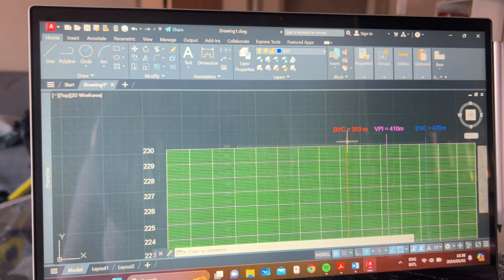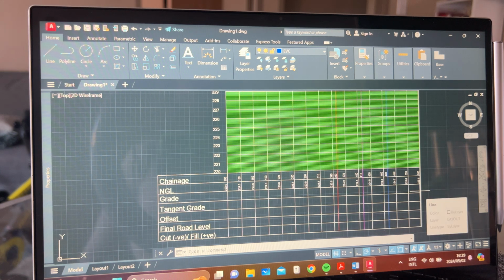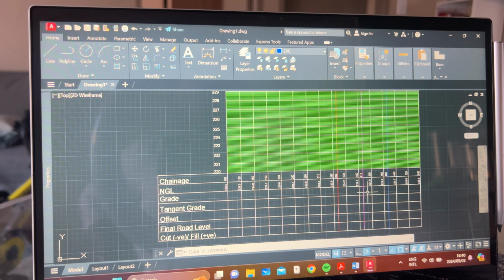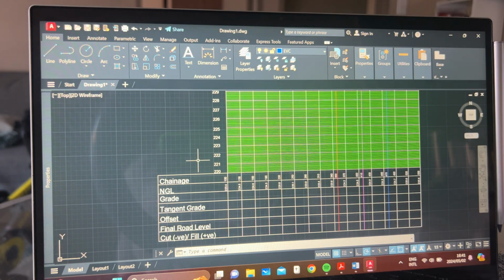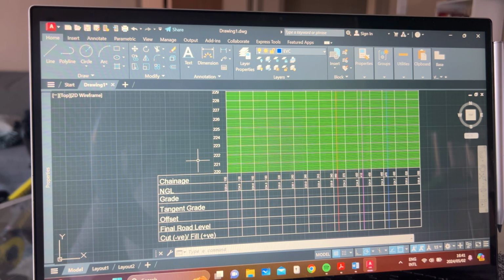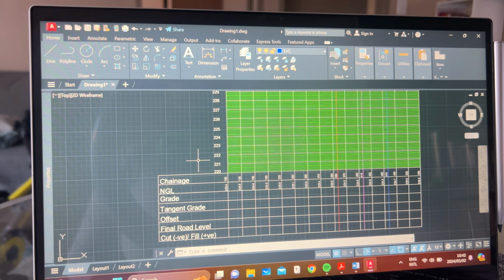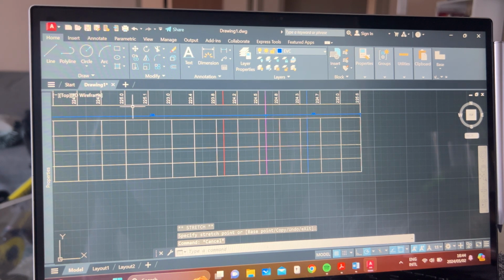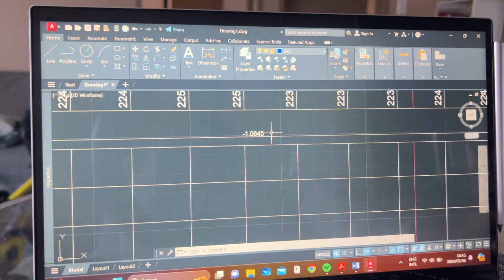Road Longsections on AUTOCAD | How to calculate grade (G1 & G2)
Learn how to calculate your grades when doing road longsections on Autocad with this easy-to-follow tutorial!

Be sure to catch us on all podcast streaming services!